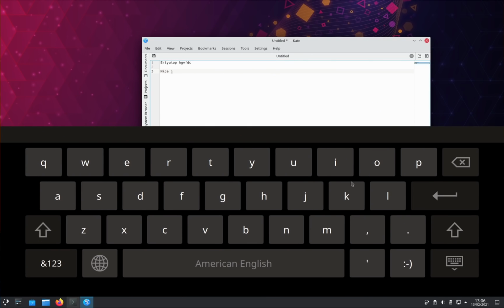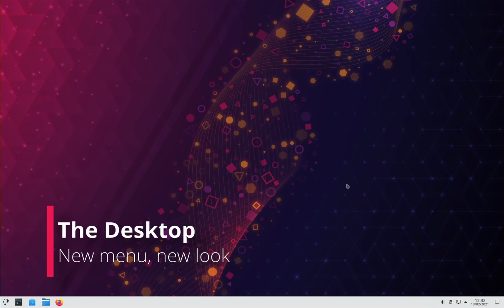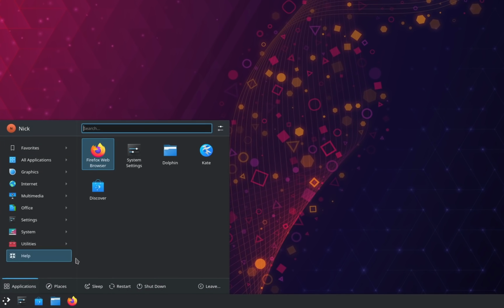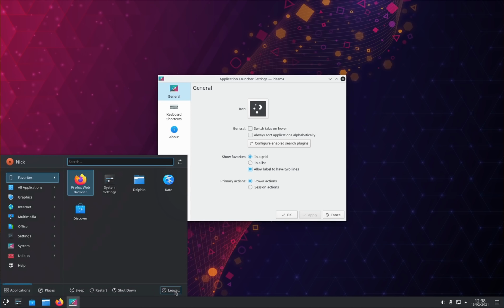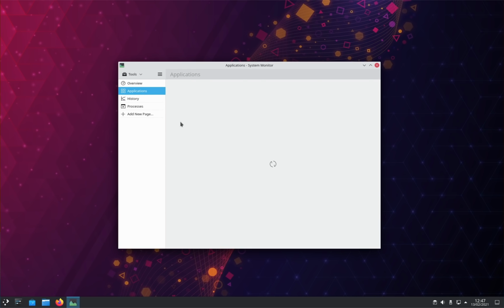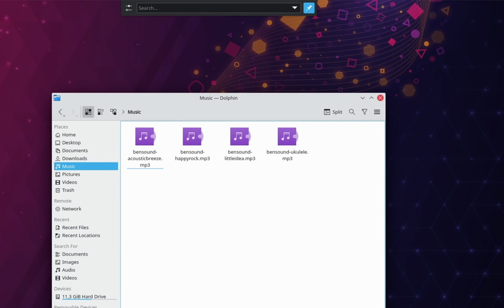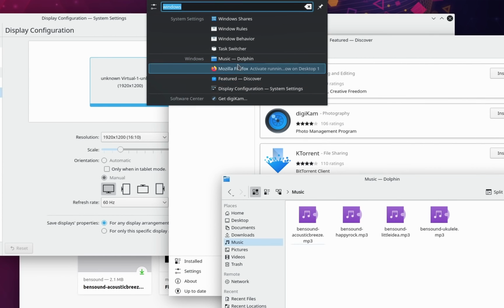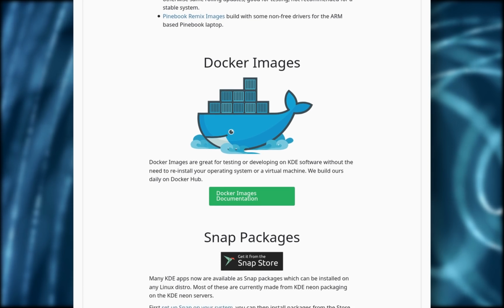KDE Plasma 5.21 - New look, new menu, and Wayland 100% usable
for a 100$ credit on your new Linode account!

Plasma 5 continues its release cycle, and we are days from the release of Plasma 5.21, a pretty big release if we compare it to the ones that came before. On the menu, we have a bit of a redesign, a new application menu, manu, many wayland improvements, and a whole new system monitor.

The desktop is what received the most attention this time around. It's good to see KDE focusing on the user experience of the actual desktop instead of refining the settings, even though that work was necessary and welcome.

To being with, we have a new look for titlebars and windows. Where before, the titlebar was dark and separate from the contents of the window, now the titlebar blends with the menu bar, and the toolbar, in a grey, solid background.

Now, for users who like having their windows light themed, but prefer their panels and widgets a bit darker, KDE ships the Breeze twilight theme by default, which keeps the default light color in the application windows, but puts all plasmoids into the breeze dark theme.

The other important change here is the new application menu.
This new menu also offers quick system actions, like sleep, restart, shut down, or log off, right from the bottom.

There is also a new media applet, that shows tabs for every audio source that you have, so you can control all your audio playback through one single applet, without having one for each app you usually interact with.

Finally, the Sound applet now displays the main microphone's volume.

## The Apps
Now let's move on to the applications. The core Plasma apps haven't changed much here, but there is a whole new arrival: a new system monitor.

This won't revolutionize the way you use your computer, but it's still a nice tool to have when you need it. The old KSysGuard is out, and the new System Monitor tool is is, then, with a modernized interface.
It's actually based on the recent plasmoids for system monitoring, which means it looks good, and it's very flexible.

The settings still see some changes, as the effort to revamp and make these look more coherent continues. First, there is a new Firewall configuration page, to configure UFW or Firewalld. It's a simple page, but efficient, and it lets you quickly create rules if you need them.

A few other pages have also been revamped and made to look more in line with the rest of the settings, including the Accessibility page with a list of options and a side panel to configure them, the Desktop Session options and the login manager, which now looks more like the other "appearance" settings, with a list of available themes.

## Wayland
Now the last main part of the efforts for Plasma 5.21 is Wayland. 5.20 had already done a lot of groundwork here, but 5.21 is probably the release that makes KDE shine on it.

As a matter of fact, this whole video has been recorded on the Wayland session of KDE 5.21, on KDE Neon Unstable.

First of the changes is the latency: compositing has been improved a lot, and there should now be a lot less latency betwen an action and its result on the screen. This can come at the expense of smoothness of animation, so you even get to change the balance that you want to reach, right in the compositor settings, with a few options ranging from the lowest latency, with the possibility of dropped frames, to super smoothness, which will increase the daly between your action and its result, but will look super slick.

KDE also added the ability to use mixed refresh rates display configurations, so you can now use your main display at 100 or 144hz, and a secondary one at 60hz without issues.

Krunner is also able to accurately list all open applications on Wayland now, so it should be a lot more useful, and support for GTK4 applications has been implemented as well, as the new version of that toolkit has some changes specifically for Wayland.

Touchscreen users will also have better support for the virtual keyboard, especially when using GTK applications, which should now more reliably make the keyboard poip up when needed.

Finally, there are the first steps towards implementing multi-GPU support in Wayland, so let's hope it will make dual GPU devices more usable.